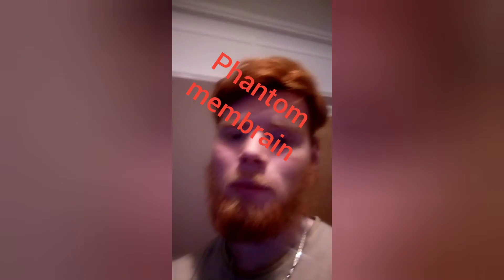part 1 of brewing teaching